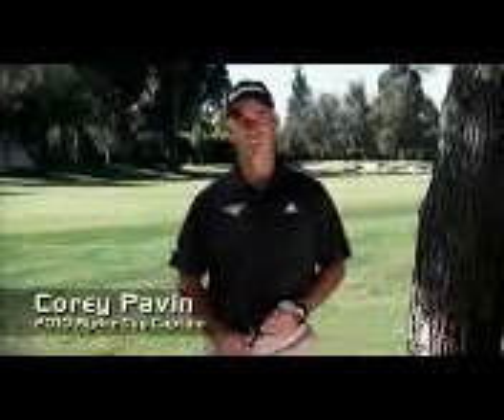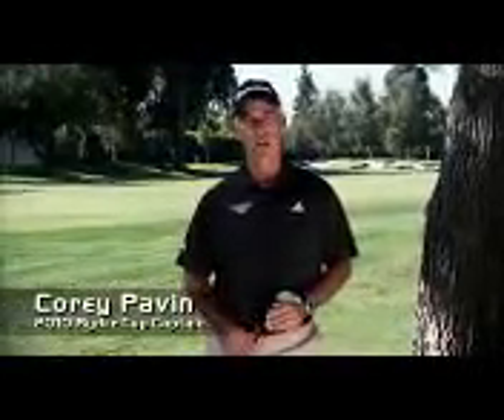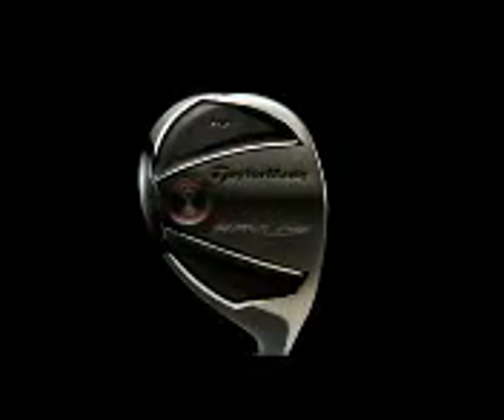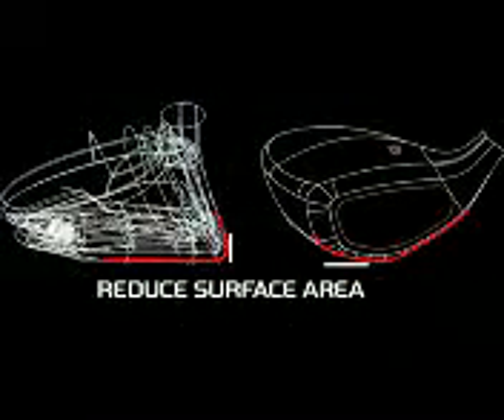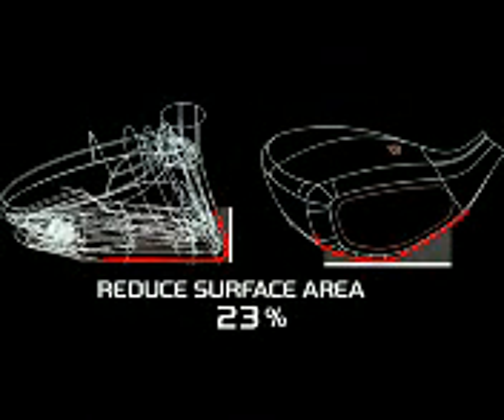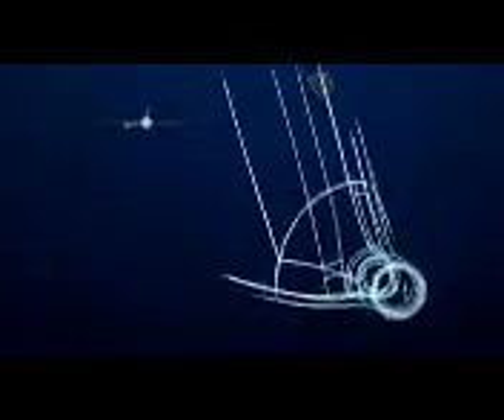Best TaylorMade 2009 Hybrid_golfclubsingapore.org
TaylorMade 2009 Hybrid
The new, compact head shape is more versatile and confidence inspiring while boasting exceptionally log CG (center of gravity) for easier and higher ball launch. A new, low-friction sole design reduces turf drag and increases playability and Aldila RE*AX 65-gram shaft promotes a higher launch angle, greater distance, enhanced accuracy and improved feel.